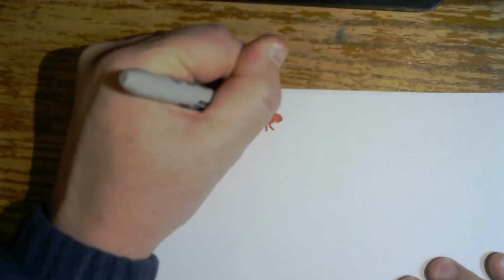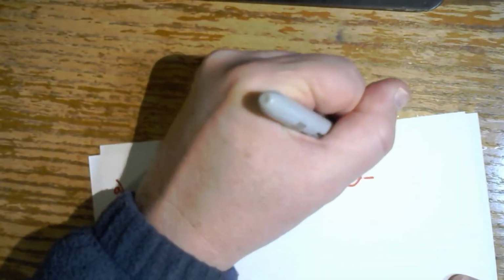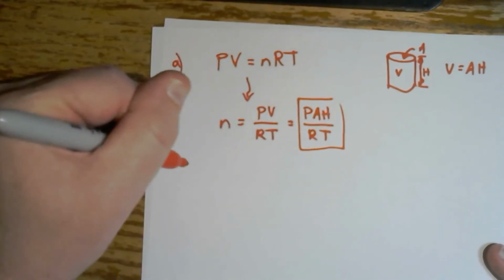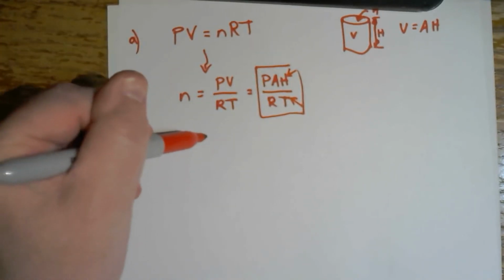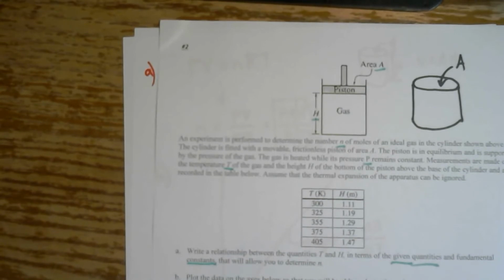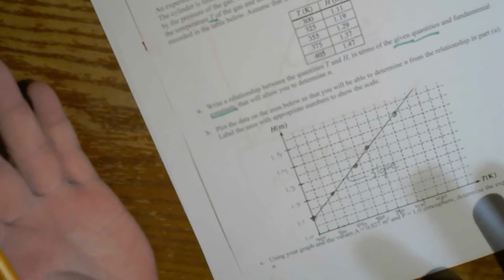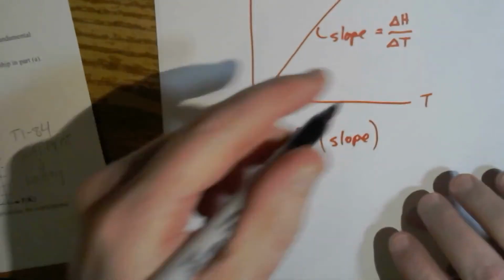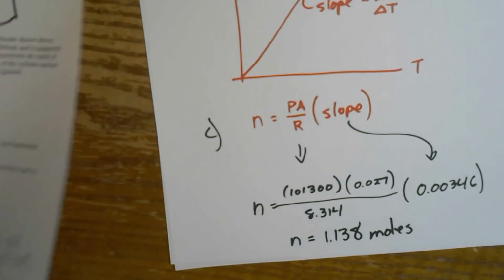AP2 Unit 2 FRQ Solution Problem 2